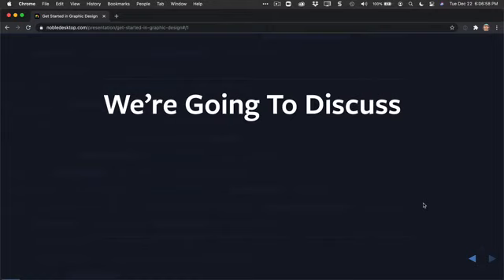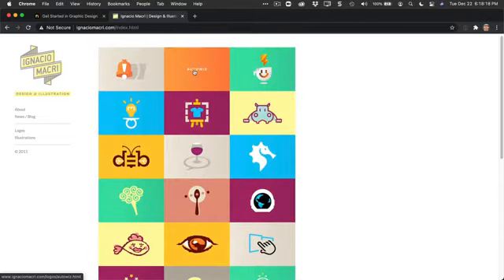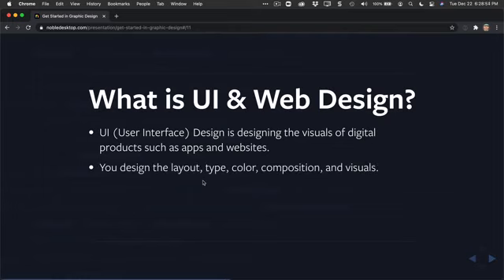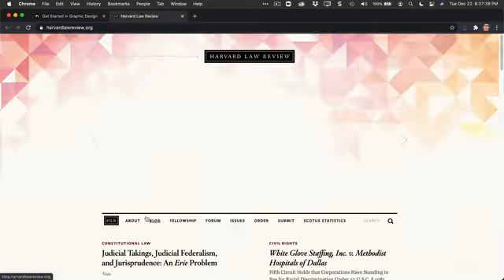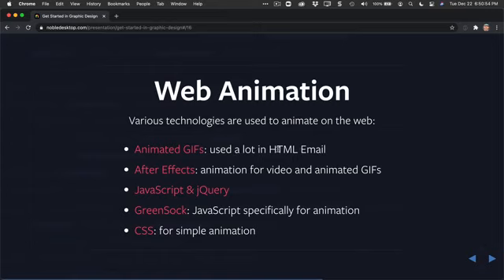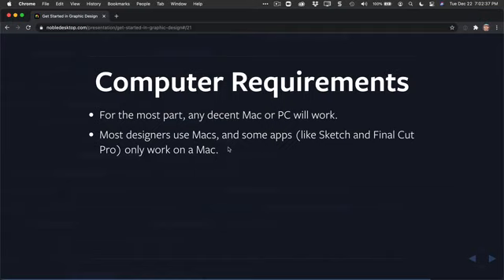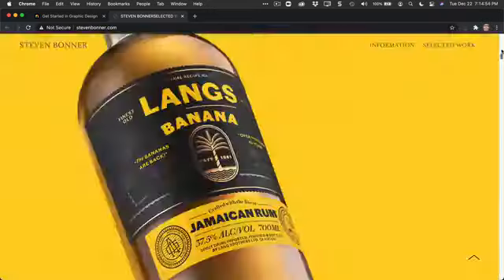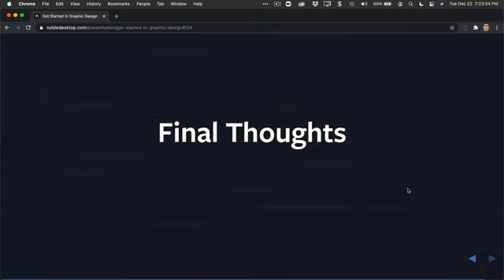Getting started... GRAPHICS DESIGN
Shanic professional College

The best designers in Kenya